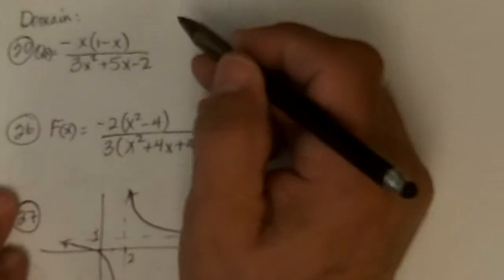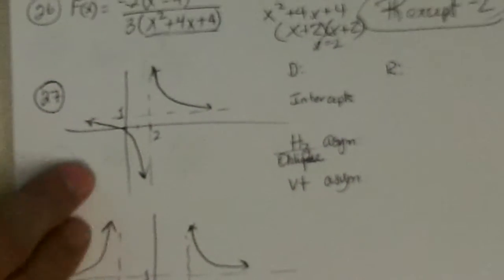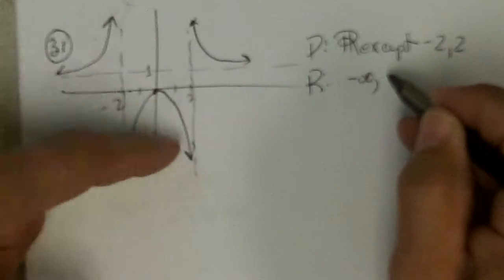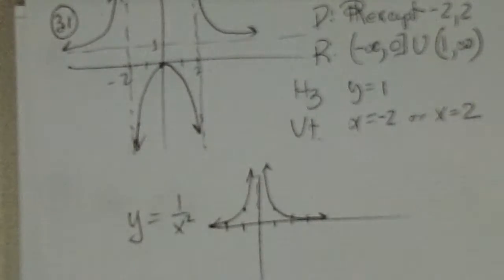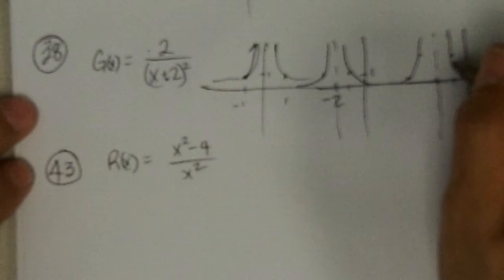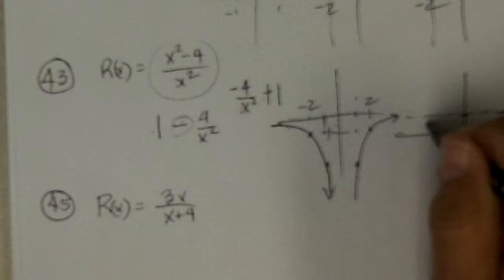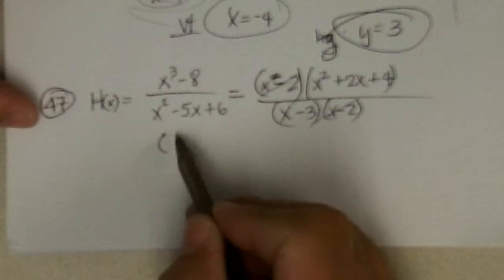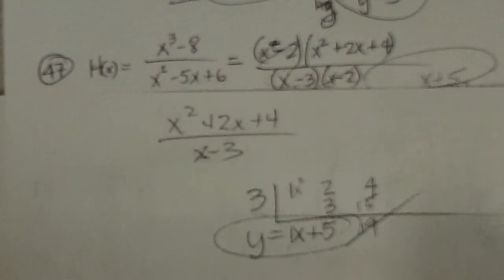153 Sect 4 2 Pbs 20 26 27 31 33 35 38 43 45 47